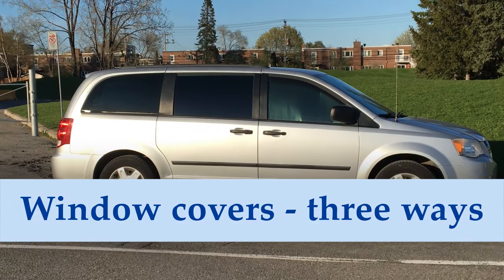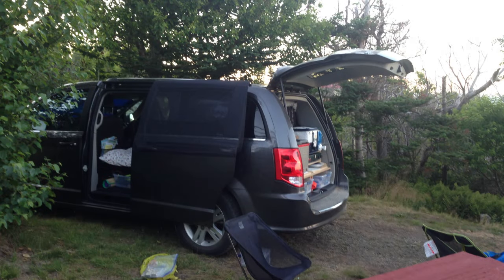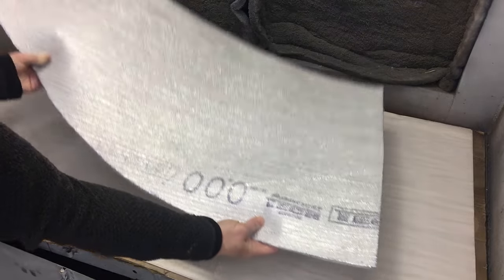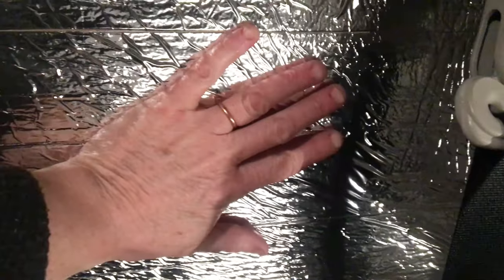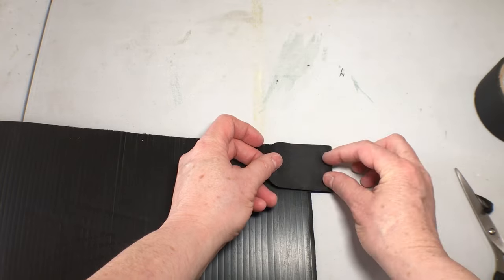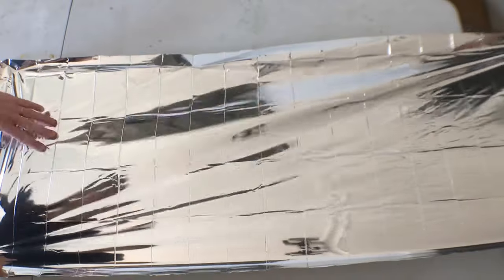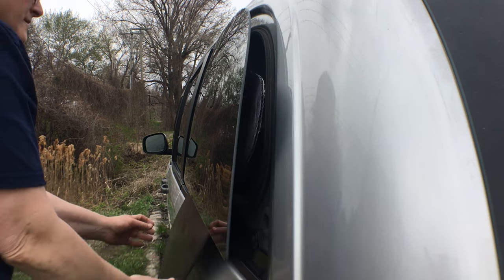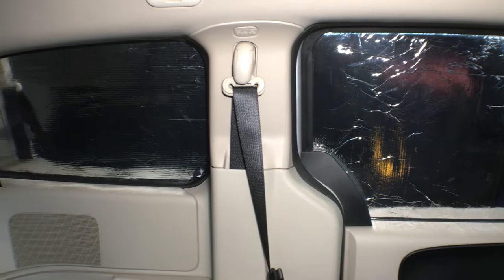Campervan window covers - three ways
Over the years I have made several sets of window covers for my very small camper van - straw, wood and brick - wait, no! That's not it - I mean cardboard, flooring felt and coroplast!
In this video I'll go over how to make them, what they cost and the pros and cons of each.
Welcome to a very small camper van, my channel all about my very small camper van - a minivan being transformed into a diy camper.